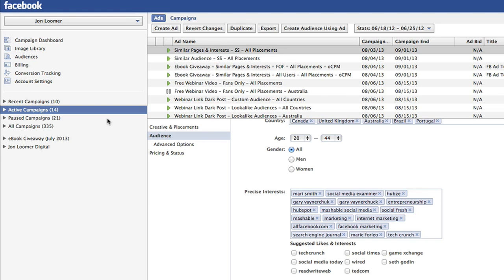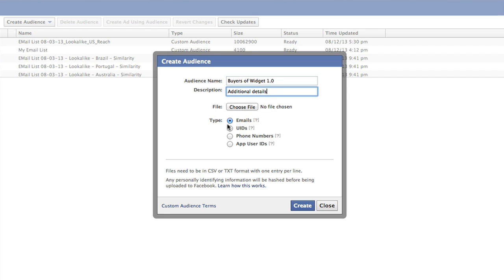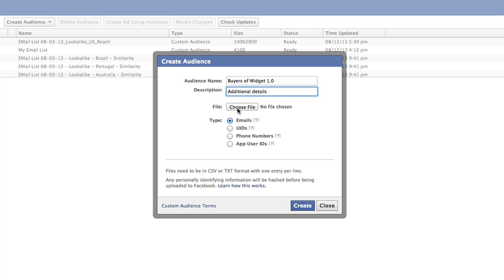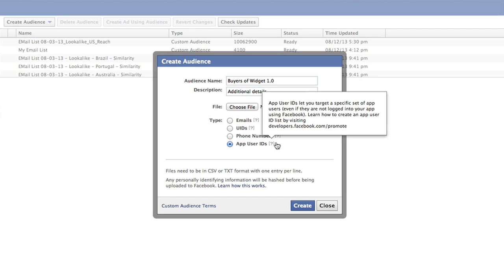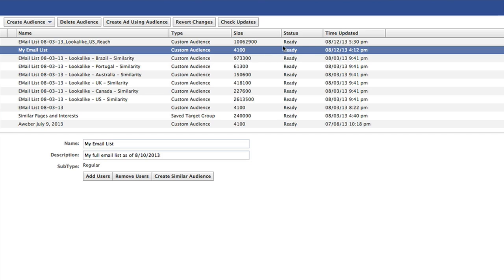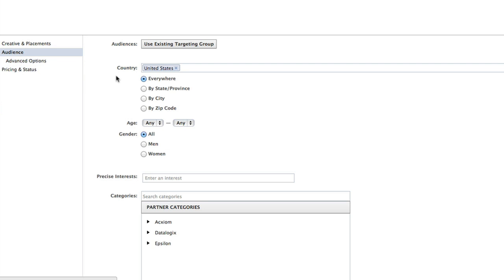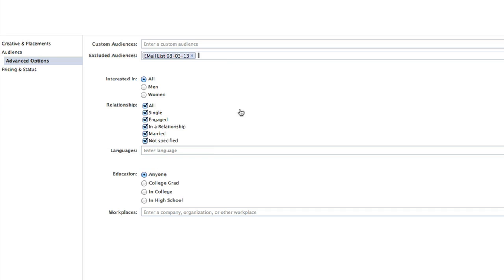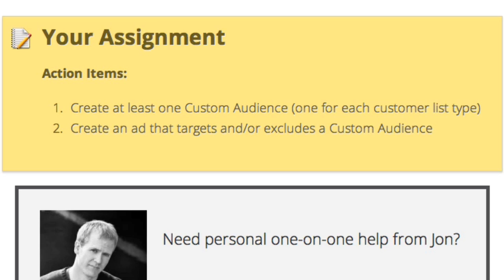5 Custom Audiences How to Create